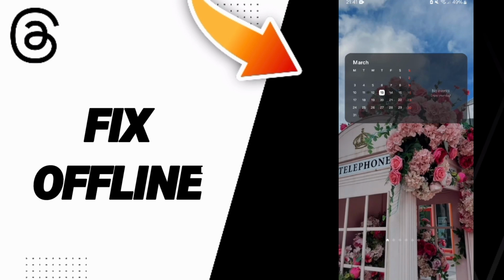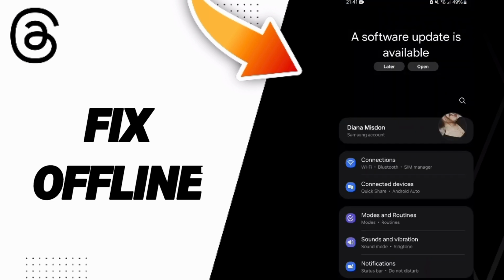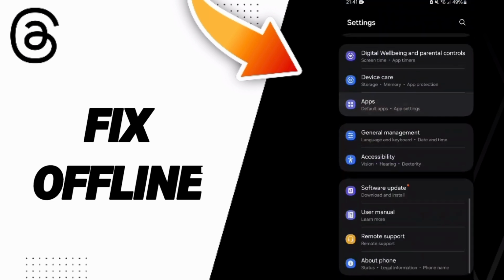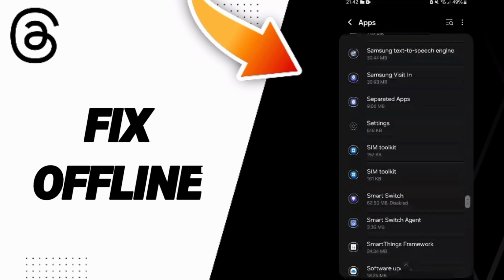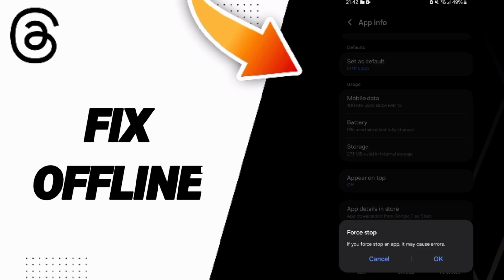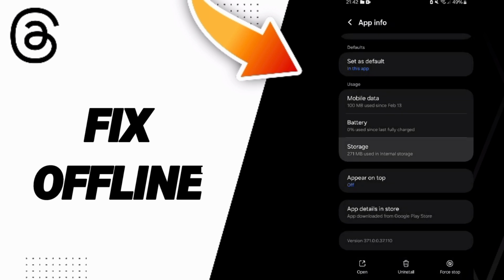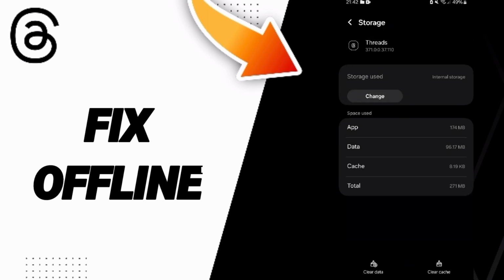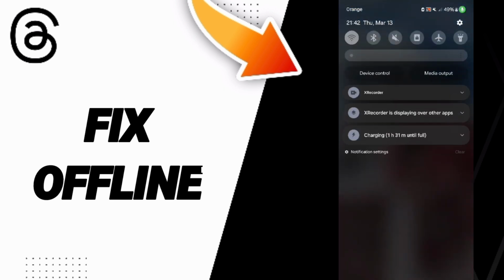How To Fix Offline On Threads App 2025